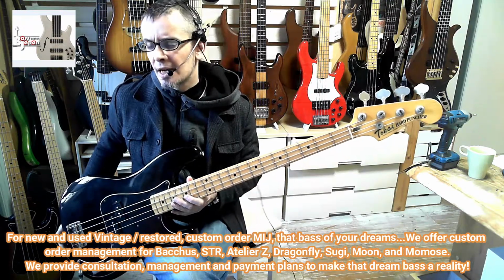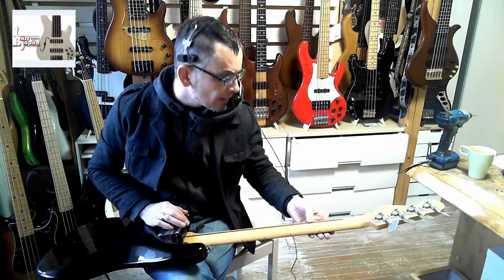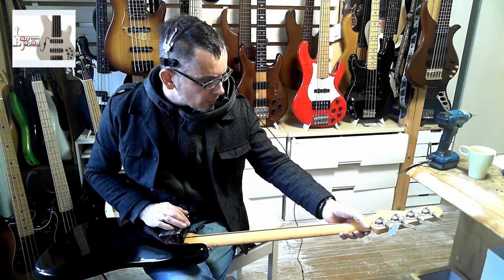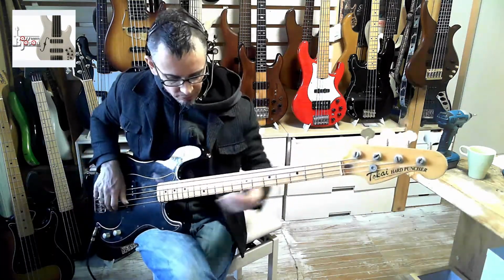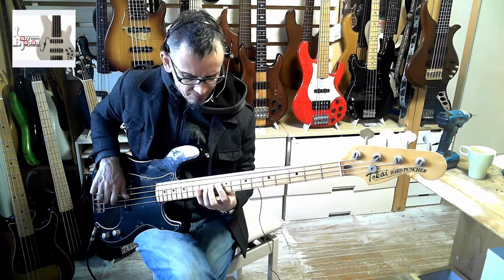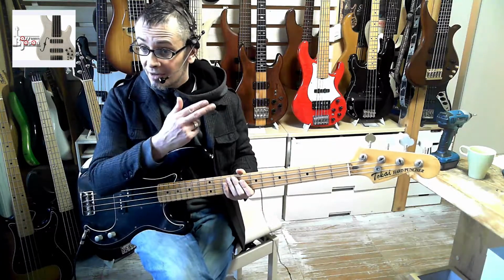Precision Bass Type: Tokai Hard Puncher TPB55 BASS DEMO